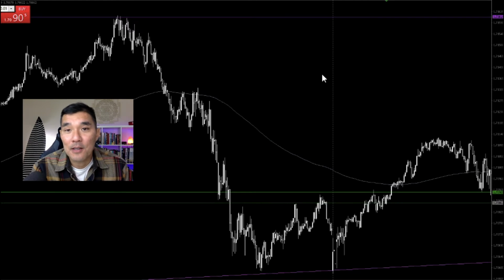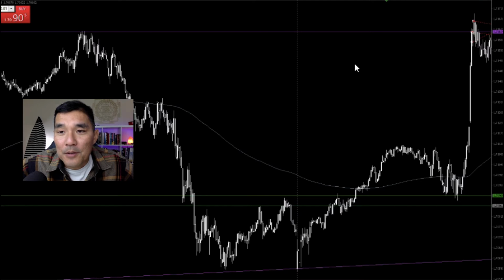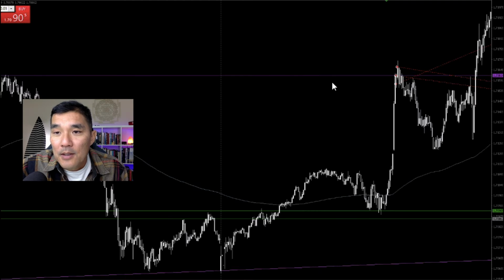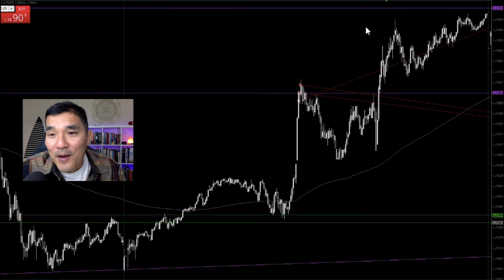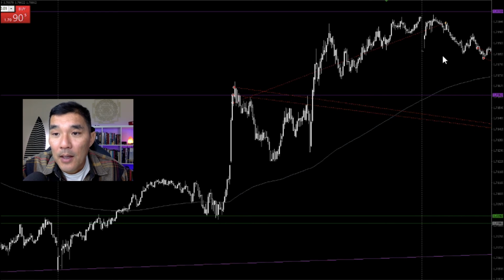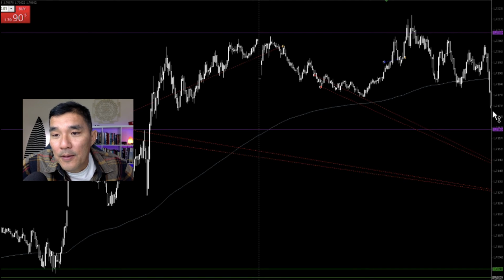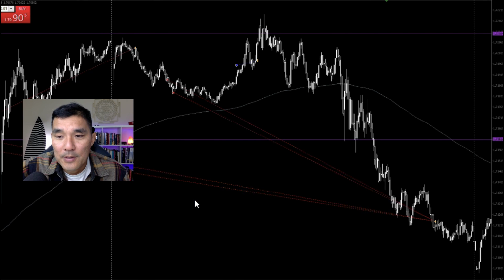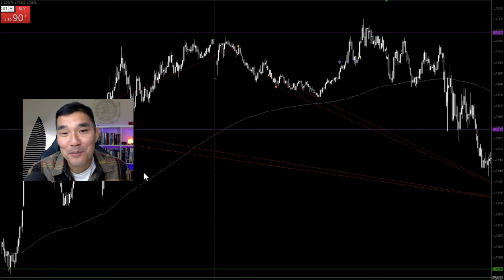How I Hedged a Losing Trade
The great thing about Forex hedging is that you don't have to be 100% about the initial trade. It's possible to still make money, even though you're wrong. See one of my trades and how I turned a loser into a winner.

Nostr: npub1v5ty092cnhtt6aehn0csu9mhfk0yprqz8335ae0y2y07fk95vmmqrn26pk